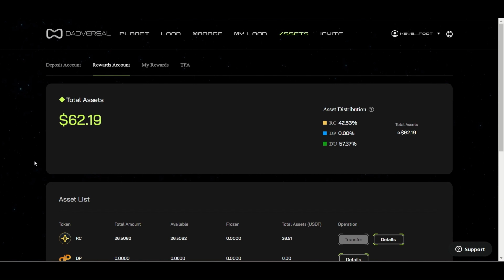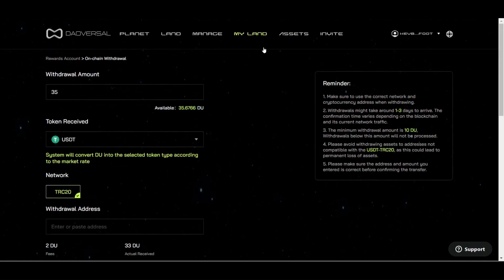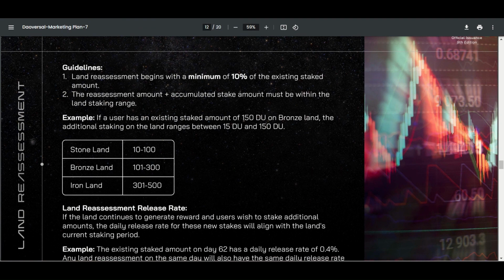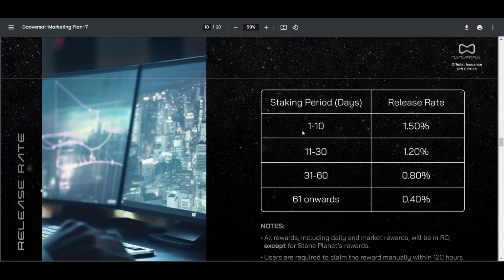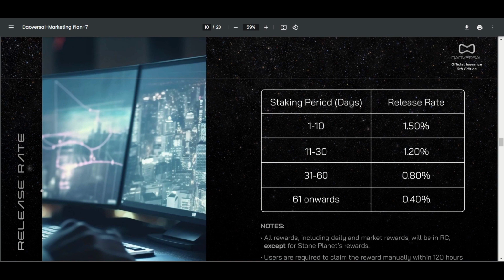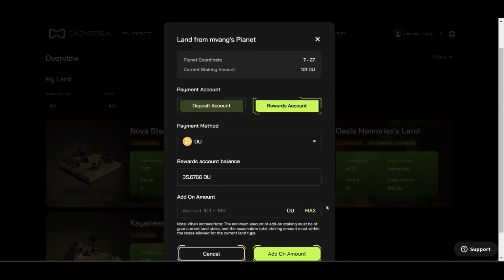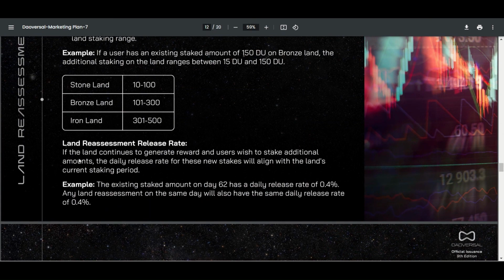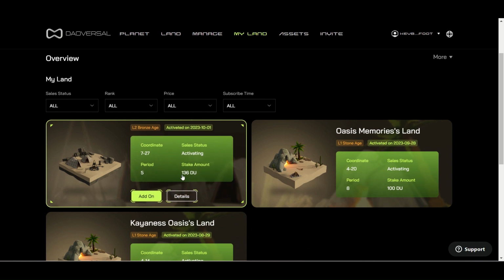How To Increase Your Daoversal Account Without Adding Fresh Funds